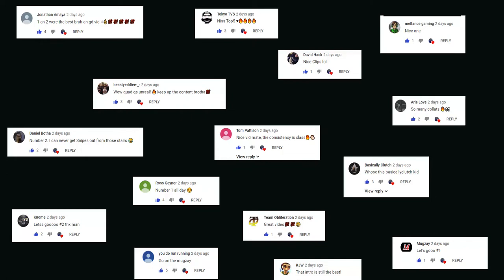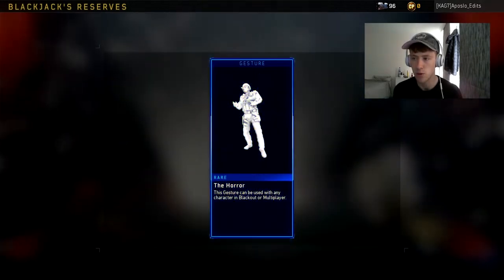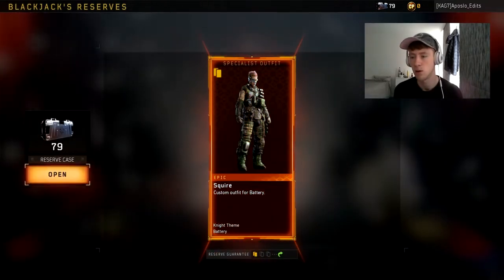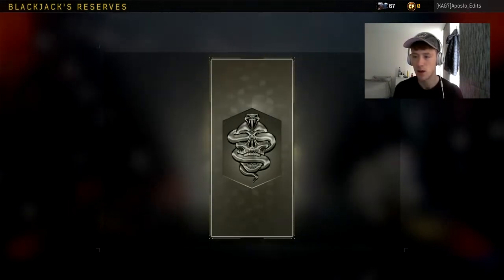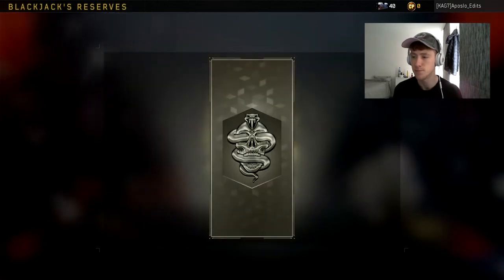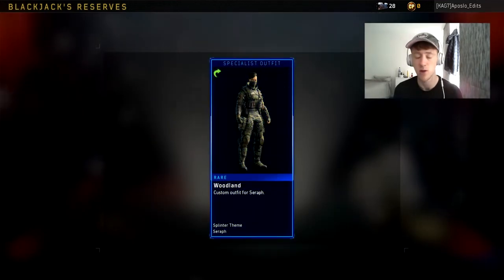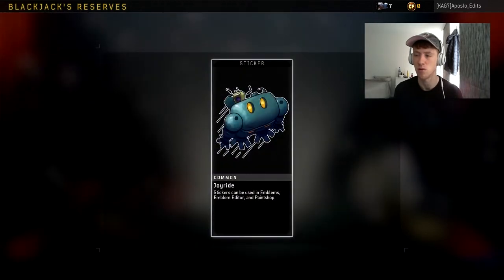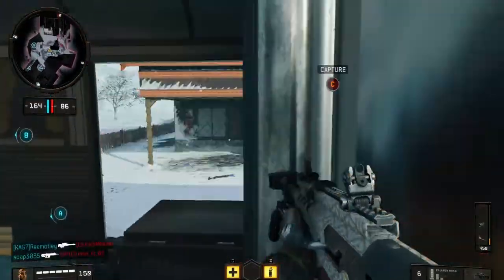What Did I Get In 100 Case Opening??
TOP 5 Rules!

- BO4 Only
- Trickshots allowed
- Snipers Quad+ Onscreen

Live On Twitch Every; Monday, Tuesday, Thursday and Weekends Starting at 7:30pm UK Time: